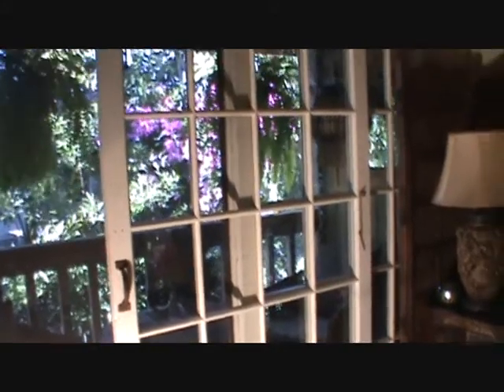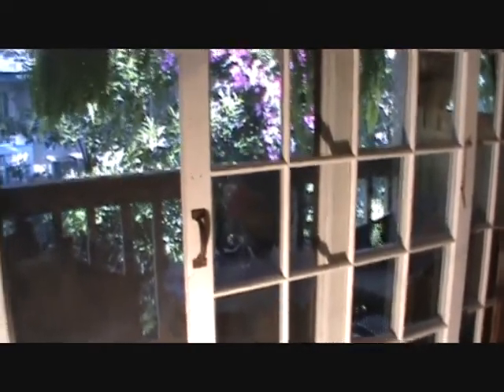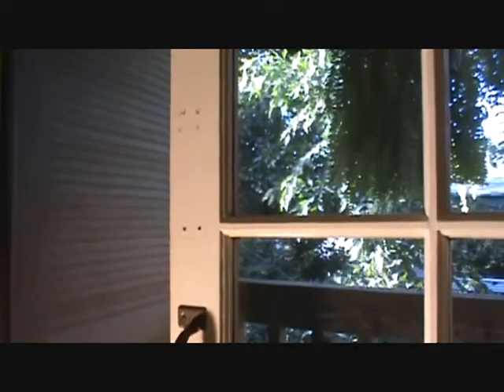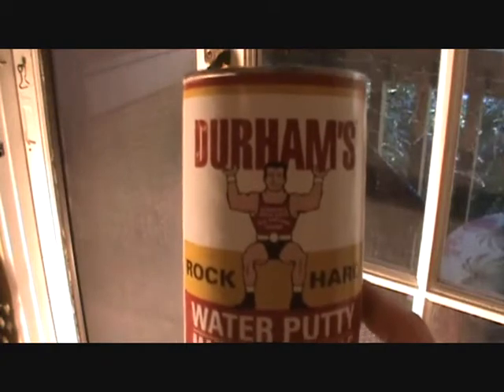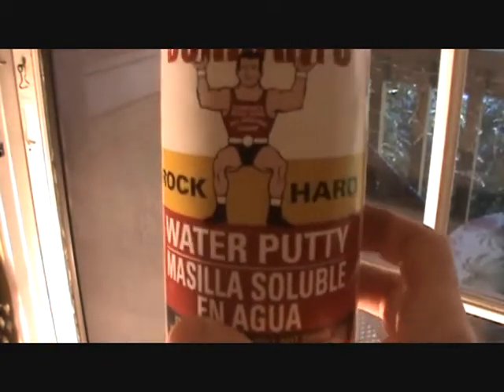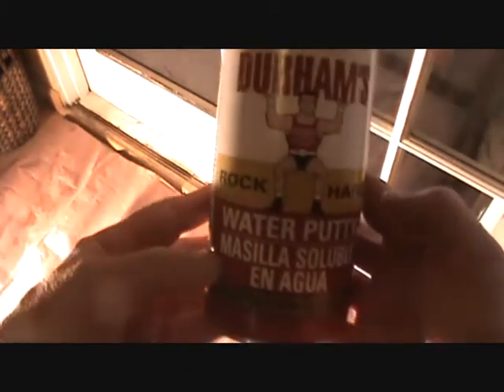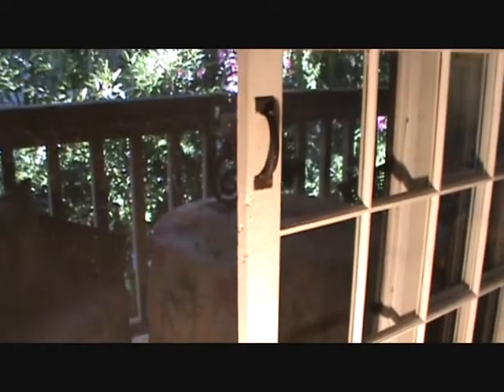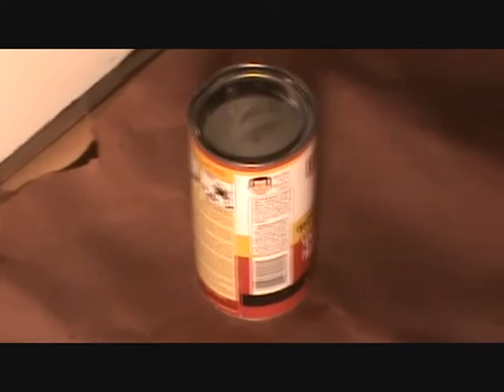How to patch a wood door...idea!!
How to patch a wood door...idea! If you've always wanted to patch a wood door but
weren't sure what door patch material to use, you're in for a treat. This wood patch material Joe will be using
to patch his doors is something any average Joe can do. & I mean you! Patching a wood door is easy when you
know how. Watch this quick video so you will have a great idea on how to patch your next wood door!